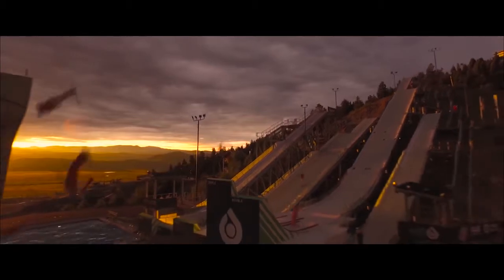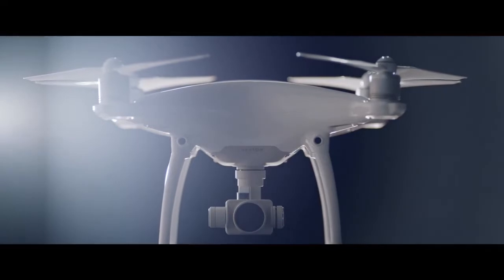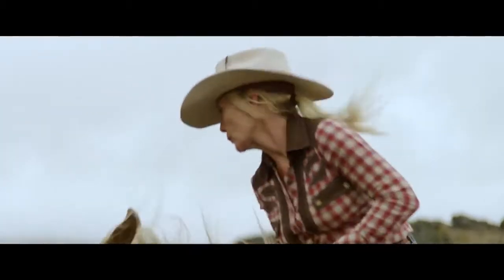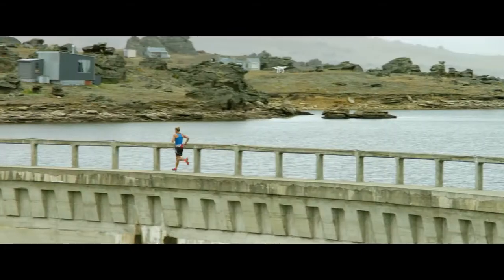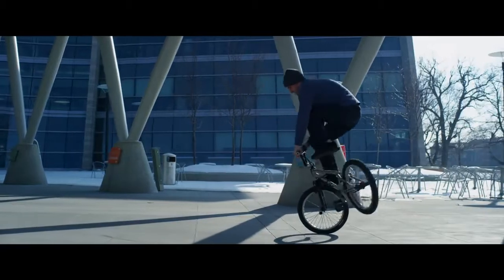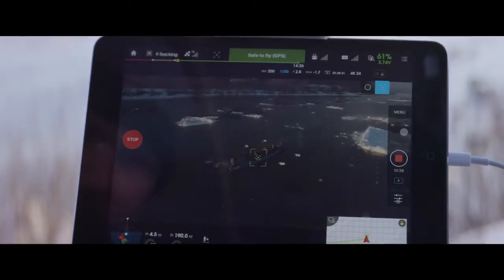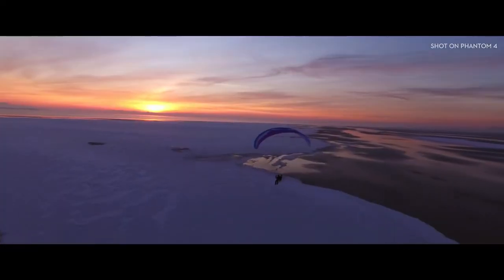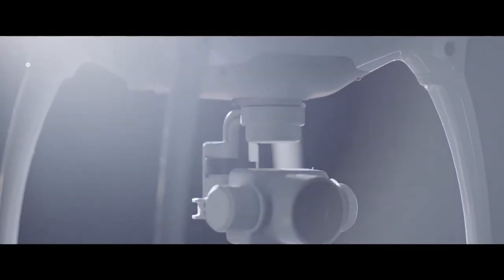Best drone 2020 | DJI Phantom 4 Pro Plus | Drone Camera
DJI Phantom 4 Pro Plus V2.0 - Drone Quadcopter UAV with 20MP Camera 1" CMOS Sensor 4K H.265 Video 3-Axis Gimbal, Remote Controller with 5.5" Screen, White

The Phantom 4 Pro+ V2.0 camera drone comes equipped with a 3-axis motorized gimbal and a 1-inch 20MP CMOS sensor with a mechanical shutter that eliminates rolling shutter distortion.
With the 5.5-inch 1080p LCD screen built into the optional remote controller, your images are easily visible even in direct sunlight.
The Phantom 4 Pro V2.0 is a beast when it comes to flight performance. It has a maximum flight speed of 72 kph and an 8km transmission range with 1080p livestreaming and automatic frequency switching thanks to OcuSync 2.0.
The Phantom 4 Pro V2.0 offers Intelligent Flight Modes such as TapFly, ActiveTrack, Draw mode, Gesture mode, and more. Draw lets you control the flight path with a fixed altitude simply by creating a route on the screen.
What you get: DJI Phantom 4 Pro+ V2.0, Remote Controller with 5.5" Screen, Intelligent Flight, Battery, Charger, Power Cable, 4x Propellers (pair), Gimbal Clamp, microSD Card (32GB), Micro USB Cable, Carrying Case.